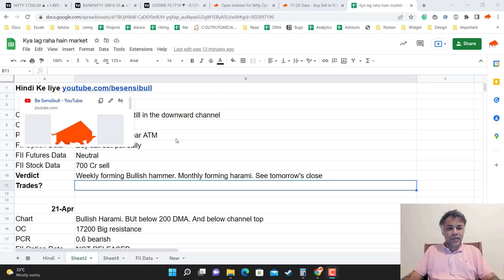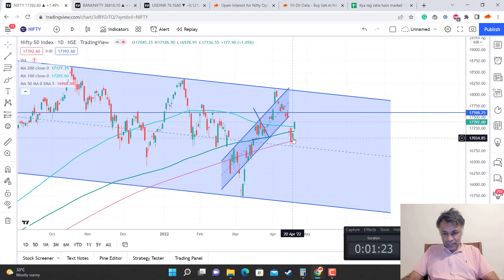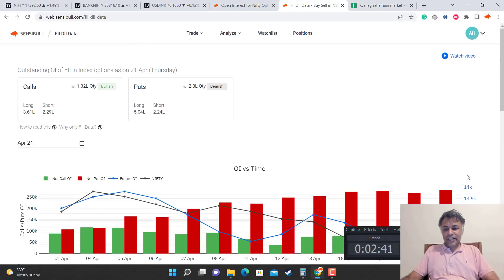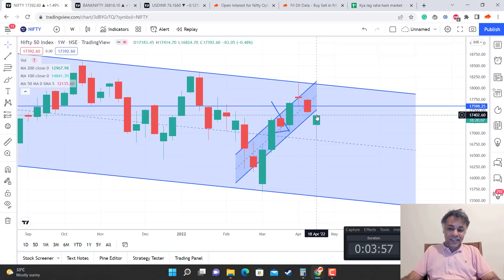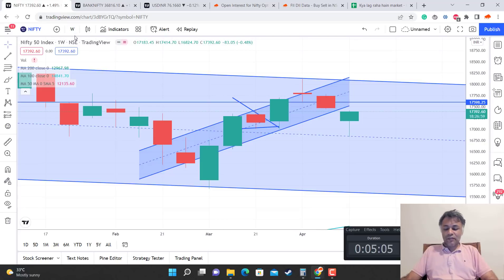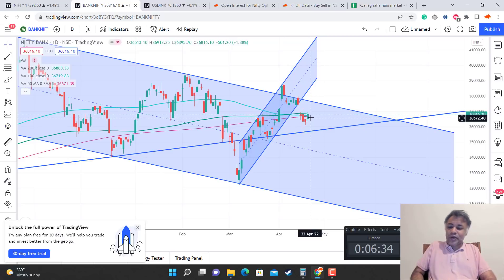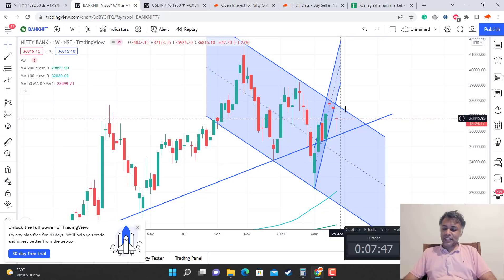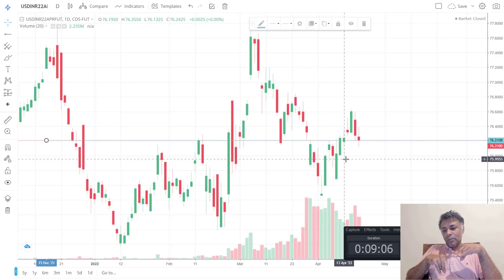NIFTY BANKNIFTY Analysis for 22 April